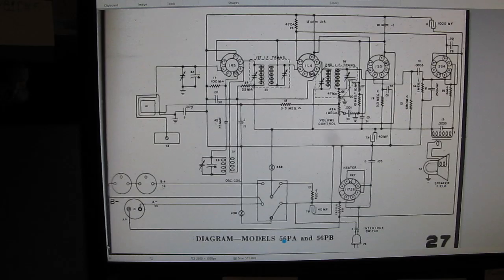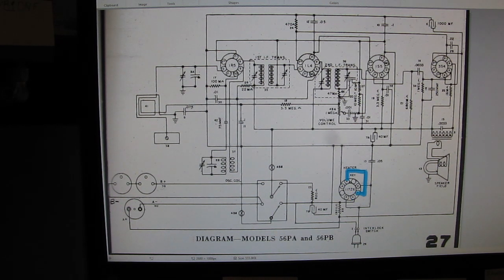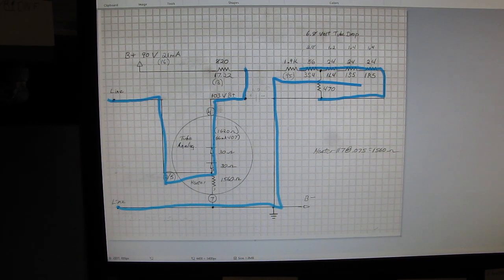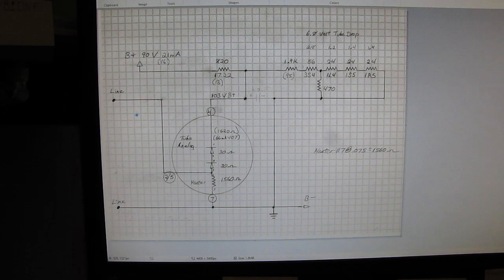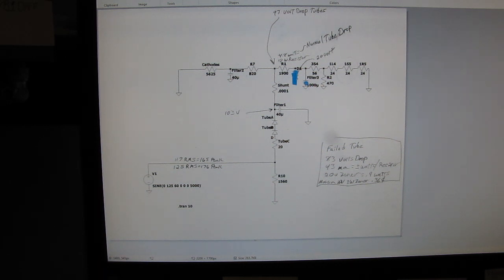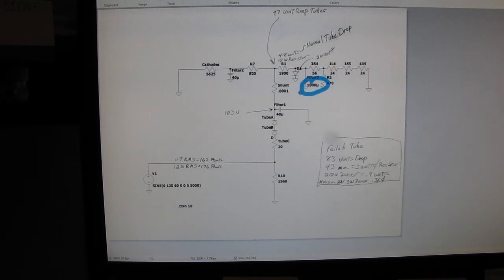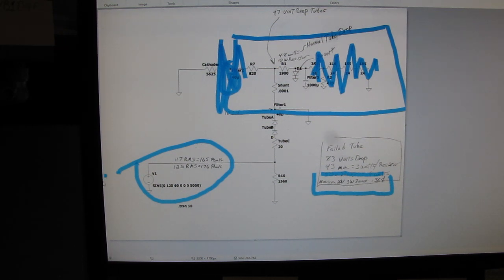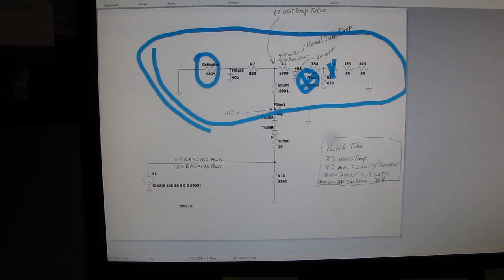NERDS CORNER - CROSLEY 56PA WEIRD RECTIFIER CIRCUIT